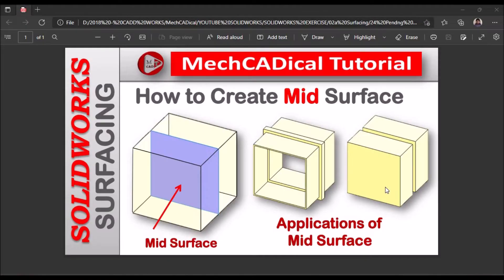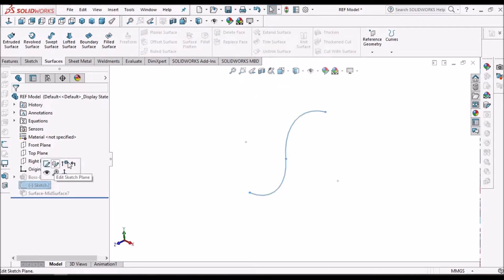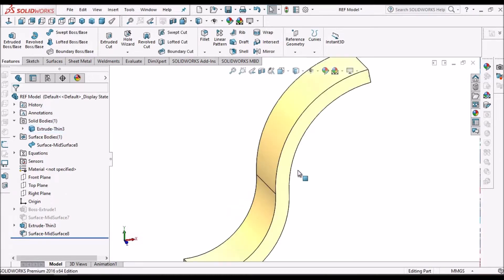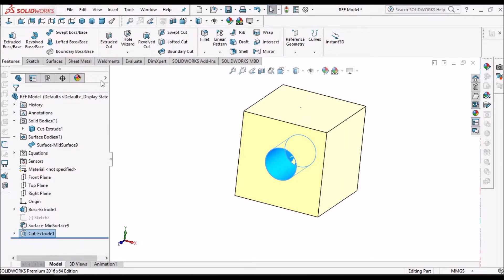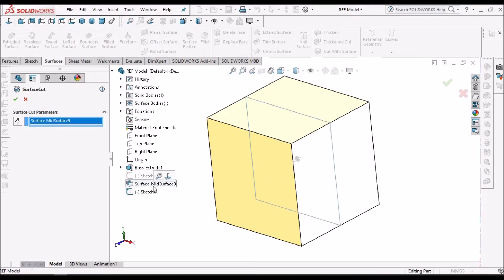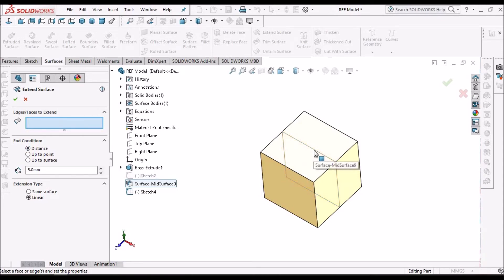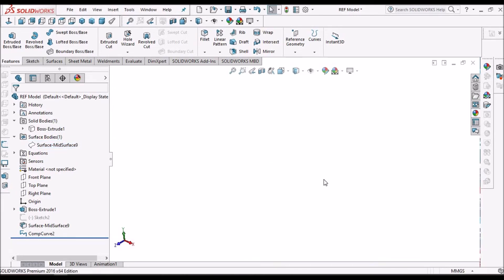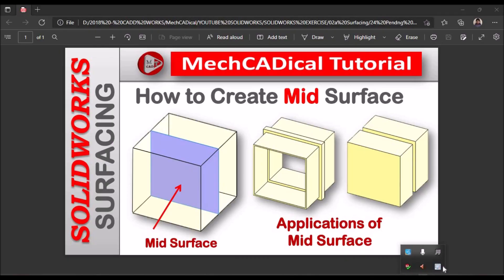How To Create Mid Surface In SolidWorks ?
In this video, I am going to explain about "How To Create Mid Surface" in SolidWorks - Surfacing module.
Here, I am going to explain with different application of Mid Surface
1. Extrude upto Mid Surface
2. Mirror feature with Mid Surface
3. Surface Cut with Mid Surface
4. Thicken Cut with Mid Surface
5. Create rib feature in Plastic Component
7. Sweep Cut with Composite Curve, create with Mid Surface